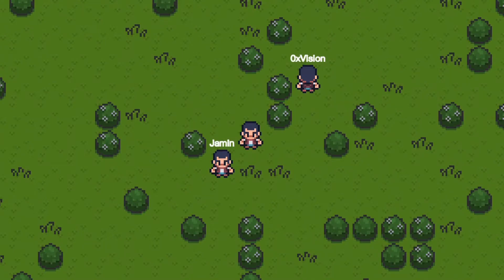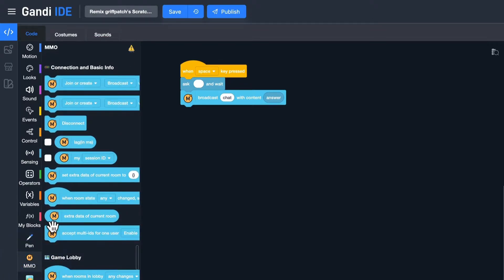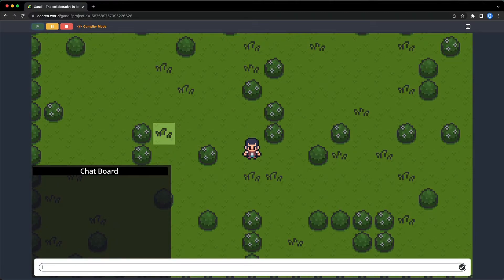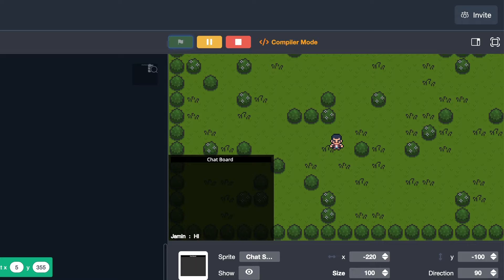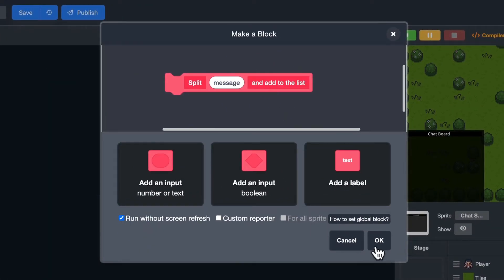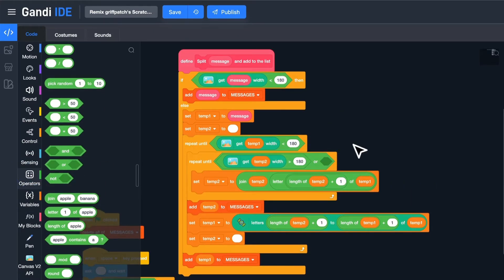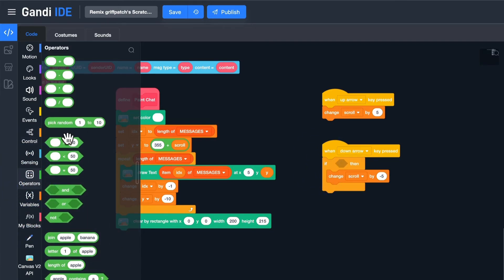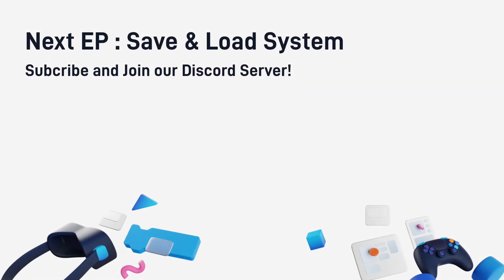Remix griffpatch's Scratch RPG | Chat Room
A Scratch tutorial shows you how to build a Scratch game with an online chat room using the Simple MMO extension in Gandi IDE. Use the Canvas extension to print text. Remix the Scratch RPG created by griffpatch.